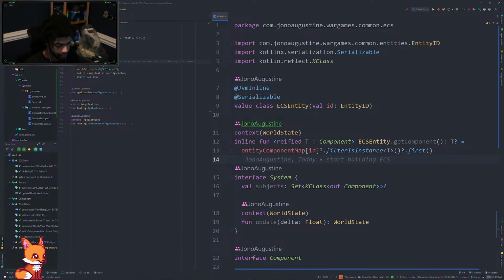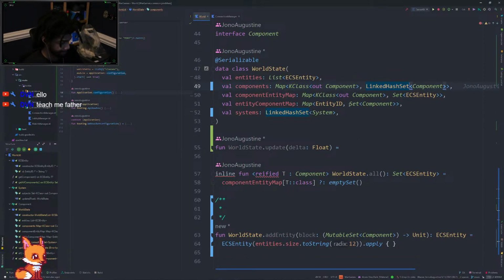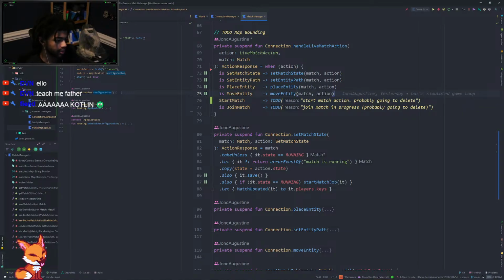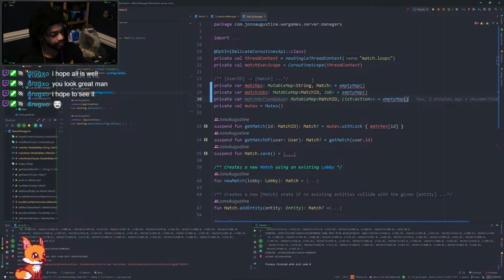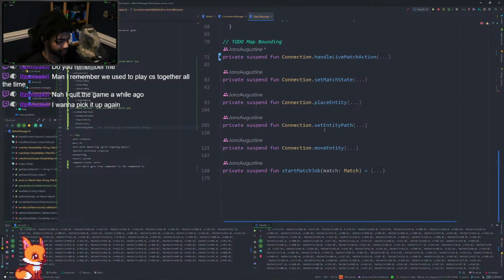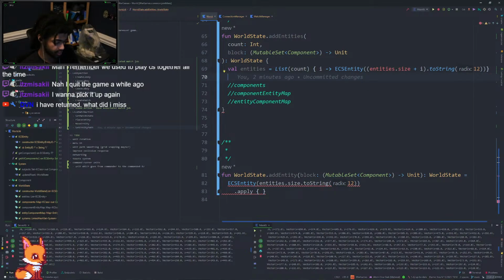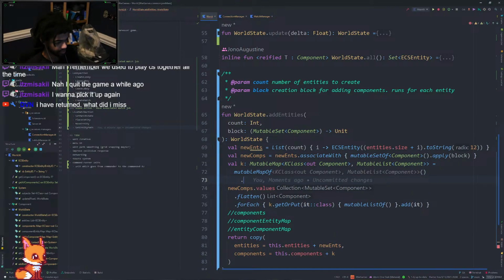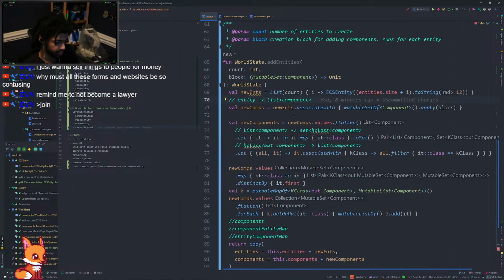Kotlin GameDev - Entity Component System | !cmds